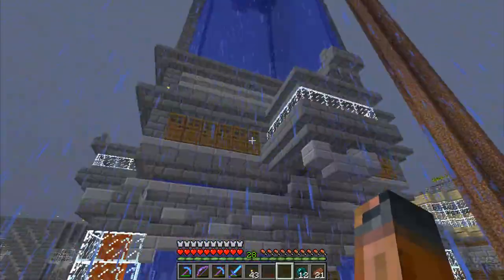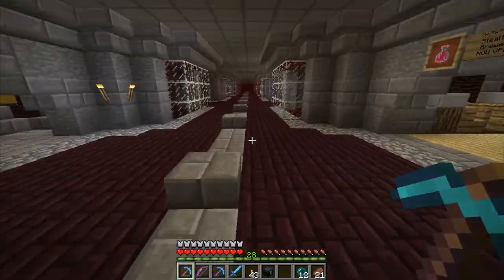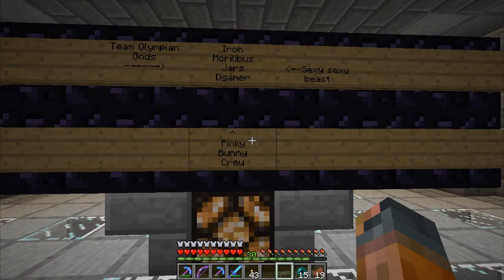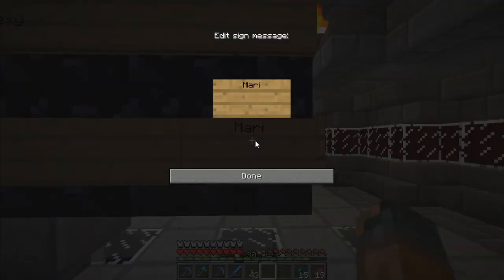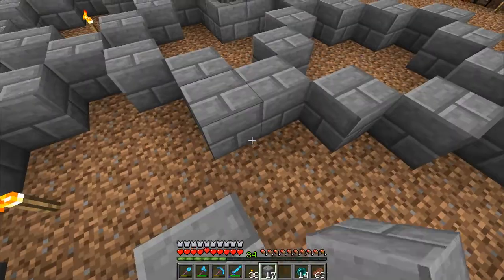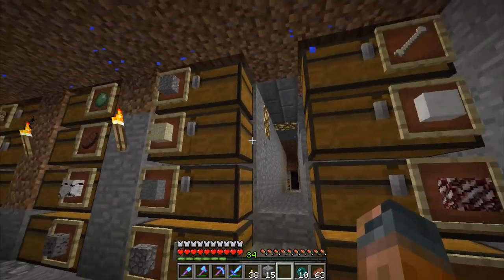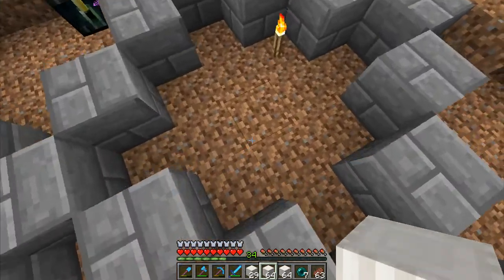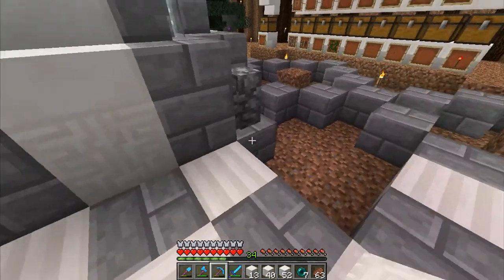Morilibus on the Olympus Server - 38 - Checkers anyone?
Try and work out a floor pattern for the storage area... key word "try".

This is a private whitelisted server and we are currently not taking Applications, but may do so again in the future.